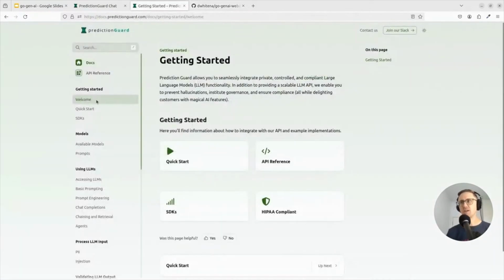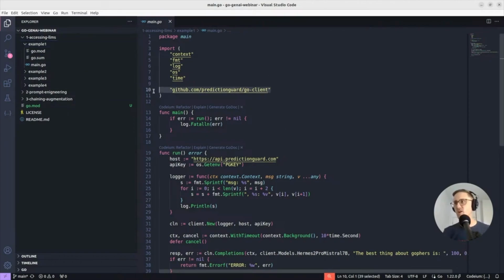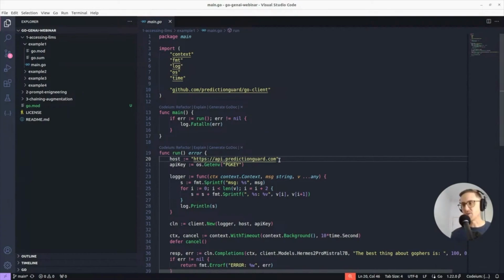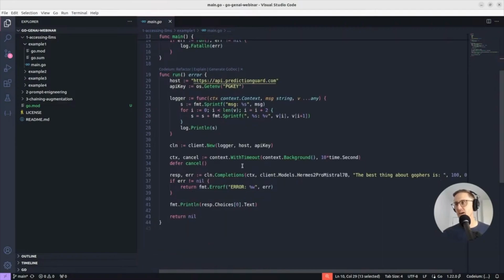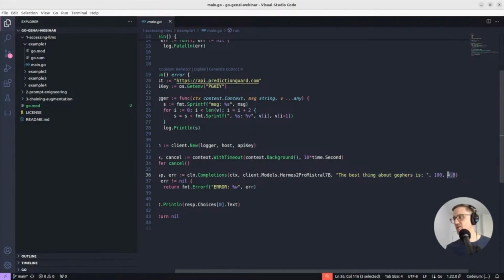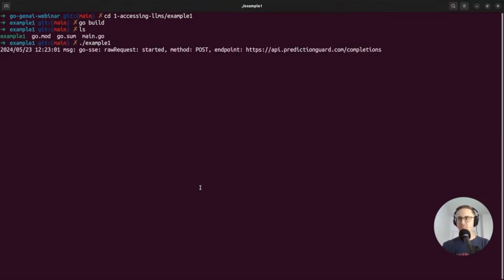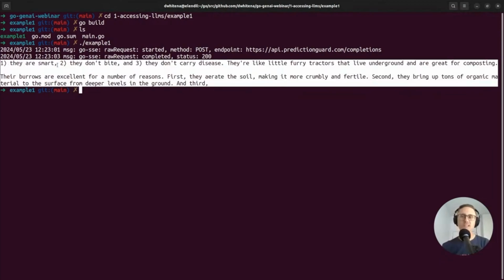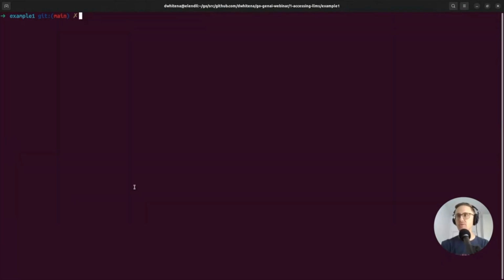Mastering LLM Integration with Go and Prediction Guard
Welcome to Episode 2 of our Intro to Generative AI series! In this series, we delve into the fascinating world of large language models (LLMs). Join Daniel as he demystifies how these powerful AI tools work, explores their practical applications in the Go programming environment, and demonstrates how they can enhance your coding efficiency and project capabilities.

In this episode, Daniel guides viewers through the practical use of large language models (LLMs) using the Go programming language and the Prediction Guard API. He explains how to set up and connect to hosted models, create effective prompts, and configure parameters like max tokens and temperature to control the output. Additionally, Daniel discusses the importance of managing output variability, illustrating these concepts with hands-on examples to equip developers with the knowledge to effectively integrate LLMs into their projects.

Whether you're a seasoned developer seeking to enhance your understanding of generative AI or just starting your journey into this exciting field, this episode offers invaluable insights into harnessing the power of large language models. Dive in and discover how generative AI can transform your coding practices and elevate your software development skills.

Things you will learn in this video:
 - Set up and use the Go client for Prediction Guard to access hosted language models.

 - Explore how to use parameters to customize the behavior and output of the language models for    specific needs.

- Understand how to manage and utilize output variability through temperature settings.

The clips from this series are from our Intro to Generative A.I live stream by Daniel Whitenack.

-  Have you tried setting up the Prediction Guard Go client for accessing LLMs?